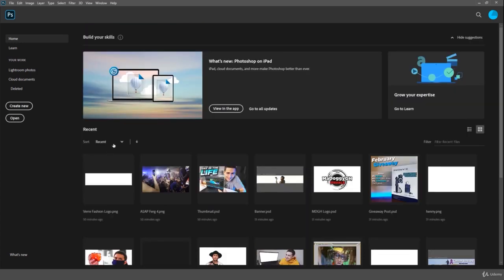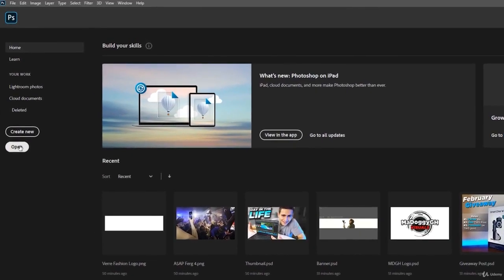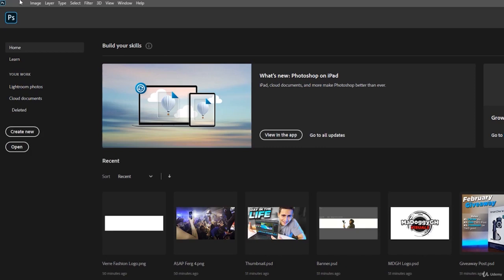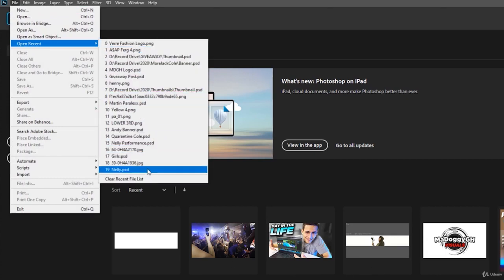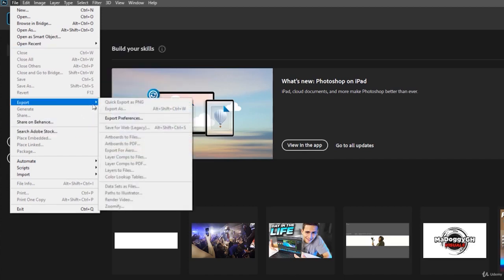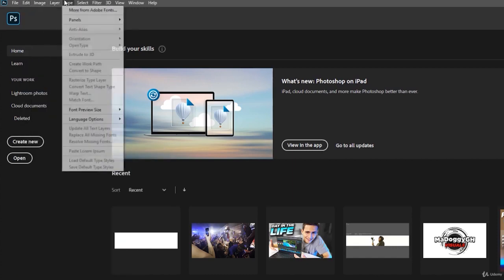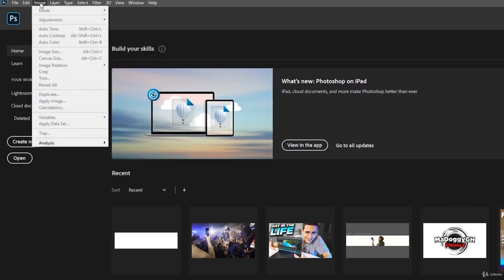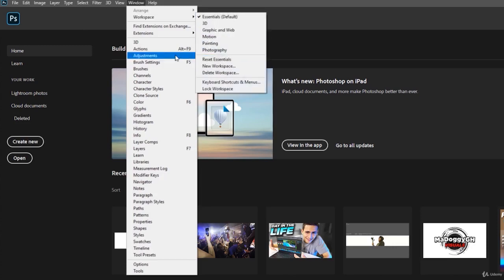The Complete Photoshop Cc Course 4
The Complete Photoshop CC Course
Udemy Course
Photoshop 2020